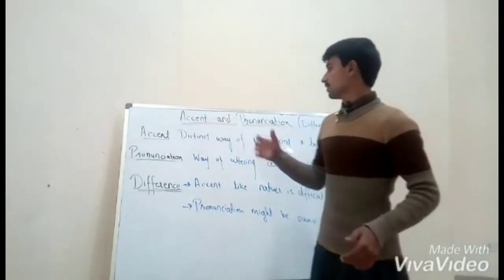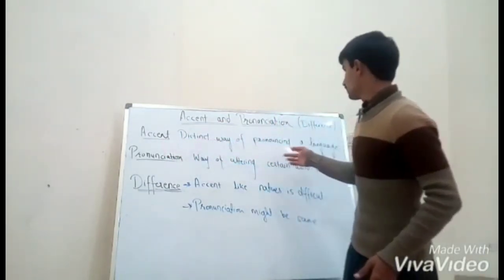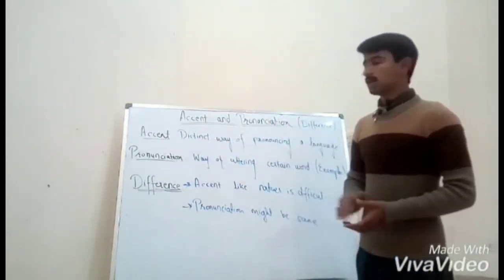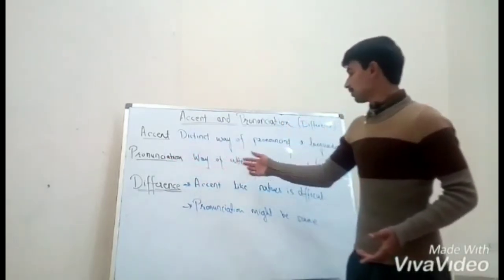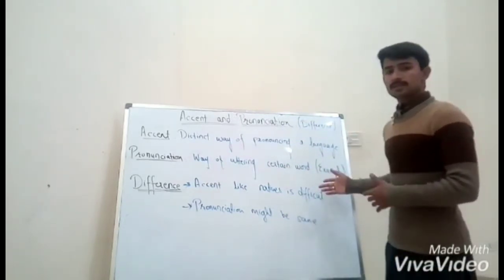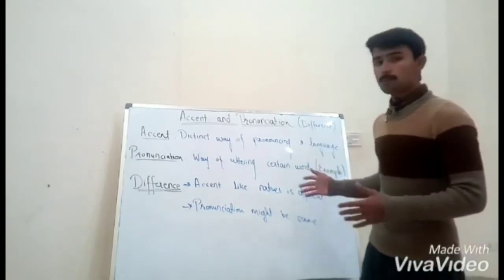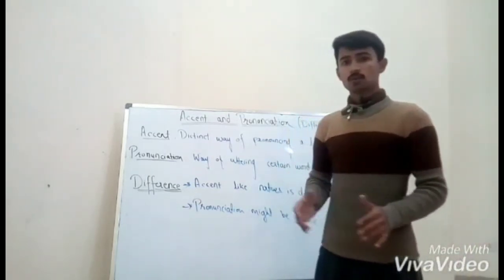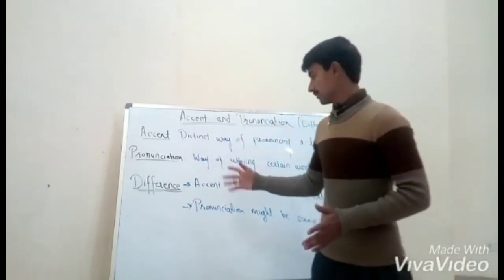What is Accent & Pronunciation? | Urdu Hindi | English Learning Basics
This Mini Lecture on Accent & Pronunciation explains the difference between both terms in simple Urdu / Hindi.
Perfect for students, English learners, teachers, and competitive exam preparation.

⭐ Topics Covered:
 • What is Accent?
 • What is Pronunciation?
 • Accent vs Pronunciation (Key differences)
 • Why pronunciation matters in spoken English
 • Types of English accents (British, American etc.)
 • Tips for improving pronunciation

This video is helpful for BS English, MA English, ESL learners, and anyone who wants to improve spoken English.

accent
pronunciation
accent vs pronunciation
accent meaning urdu
pronunciation meaning urdu
mini lecture accent
mini lecture pronunciation
english speaking urdu
english learning urdu hindi
accent training urdu
pronunciation lesson urdu
english basics urdu
spoken english urdu
english lecture urdu
bs english notes
ma english notes
linguistics lecture urdu
phonetics urdu hindi
english accent improvement
english pronunciation tips
urdu hindi educational video
easy english explanation
teacher training urdu